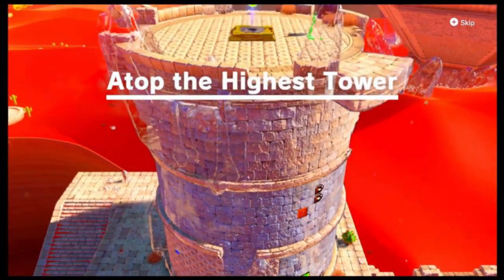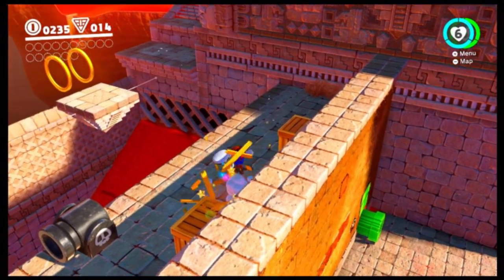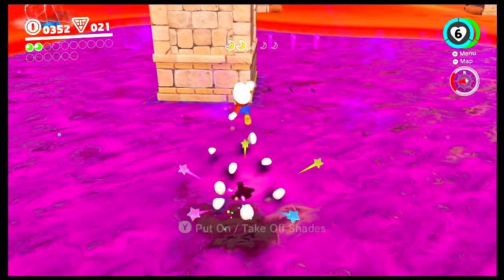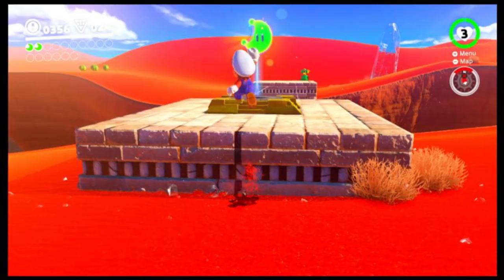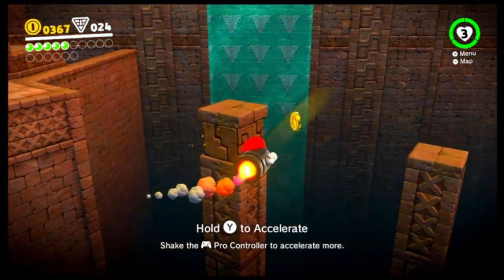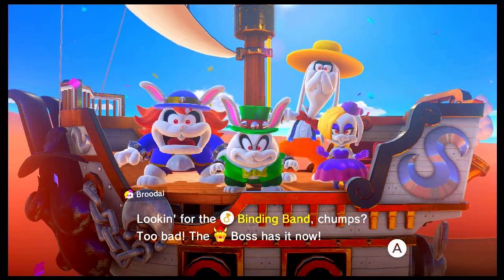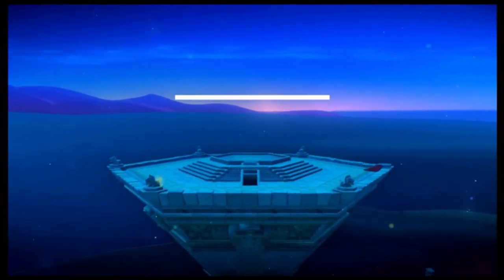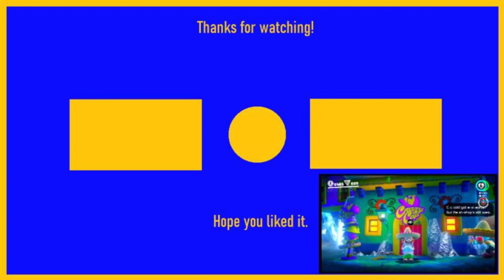Cold and Sandy Kingdom | Super Mario Odyssey Part 2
I can't believe it's almost been a year since I recorded Mario Odyssey. Also, if you don't mind, go ahead and follow me on the other platforms too!